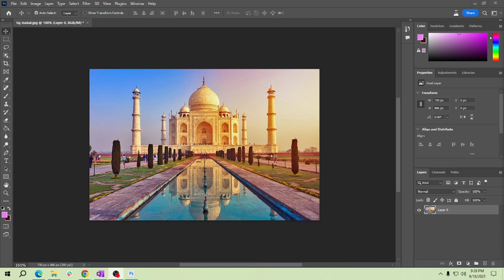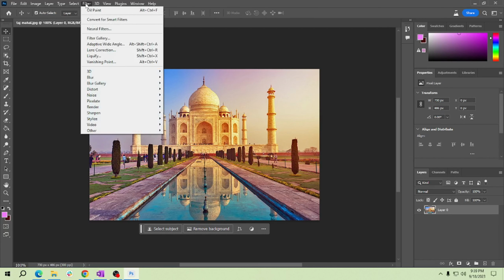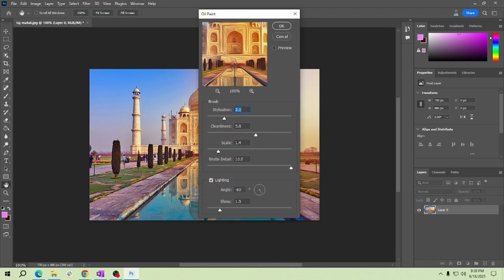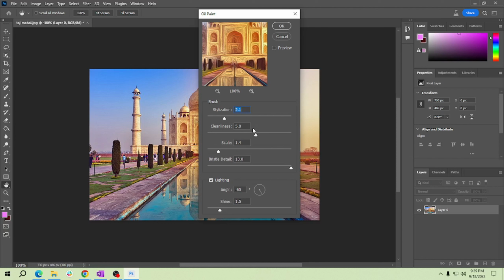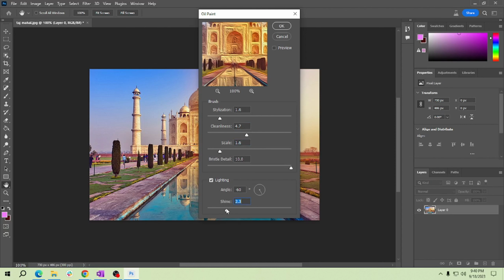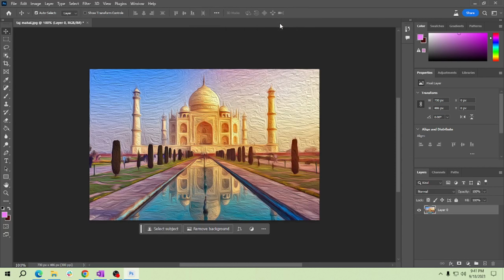How to Make a Photo Look Like a Painting in Photoshop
In this video, I'll show you How to Make a Photo Look Like a Painting in Photoshop.

Mentioned resources in the video:
N/A

In this video, I will show you how to effortlessly transform your ordinary photos into stunning paintings using Photoshop. Discover the secrets to achieving a unique and artistic look for your images.